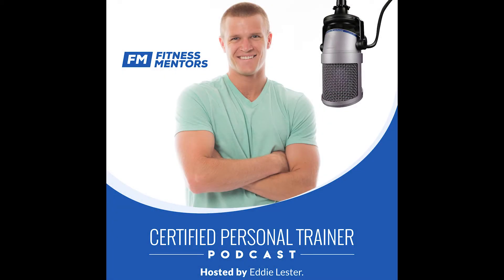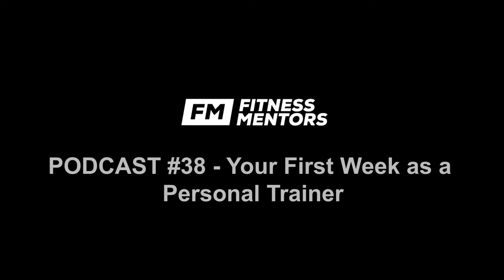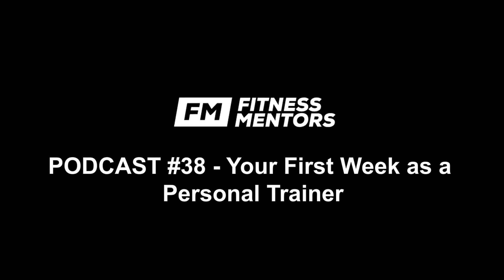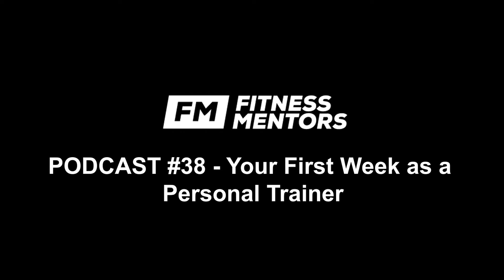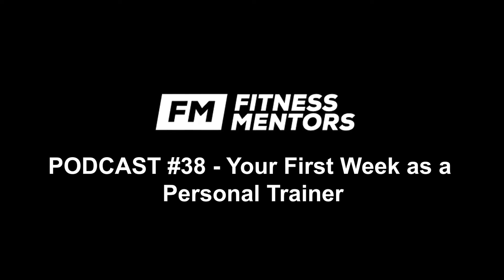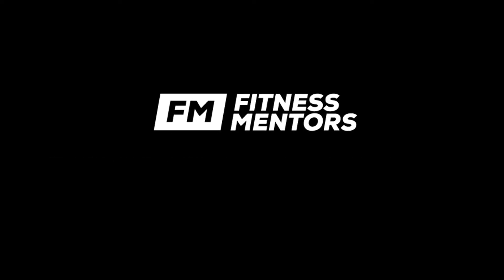Podcast #38 - Your First Week as a Personal Trainer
What are the best things to do right after you get certified?

Join CPT Podcast Host Eddie Lester as he provides insight into exactly what you should do right after you get certified as a personal trainer.